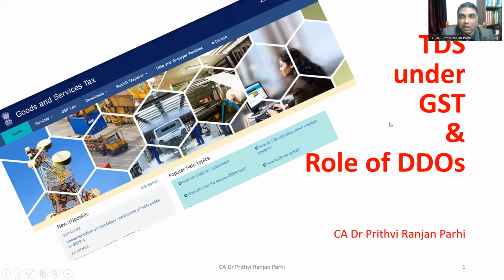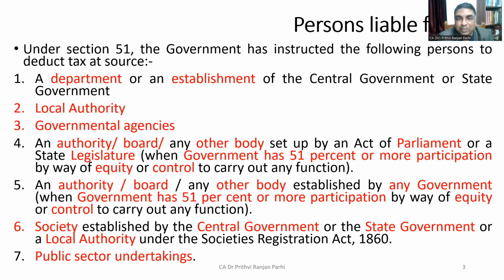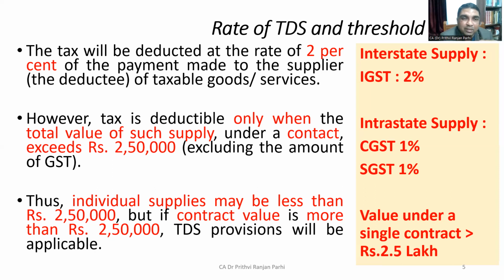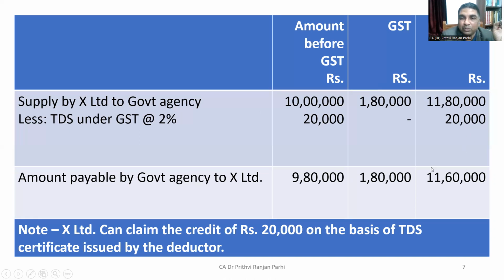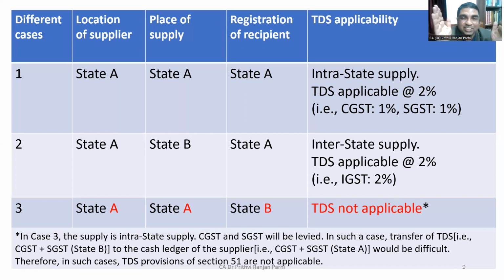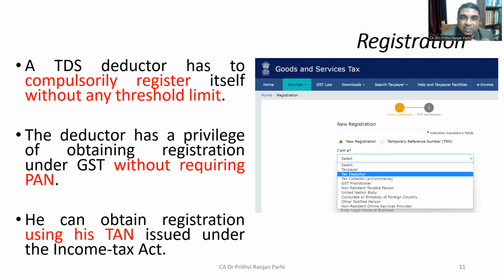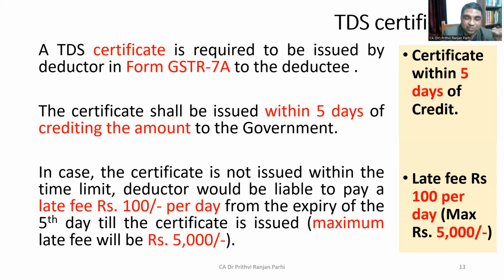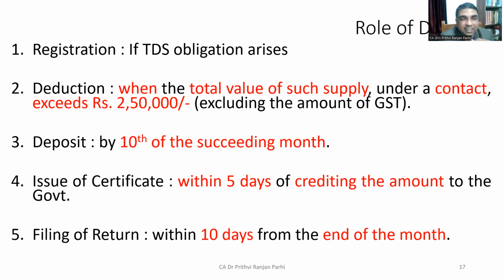GST TDS and Role of DDOs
Deliberation on TDS under GST law and Role of DDOs of Govt departments in the context of GST TDS.